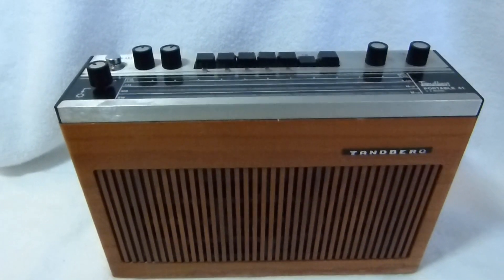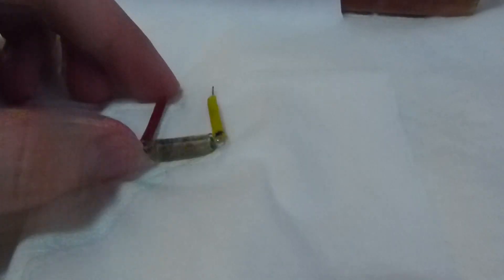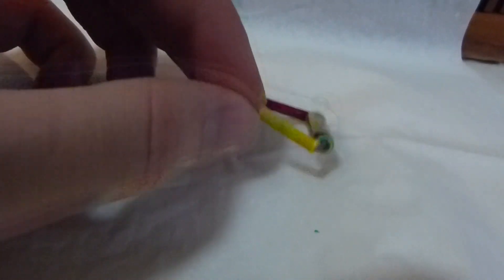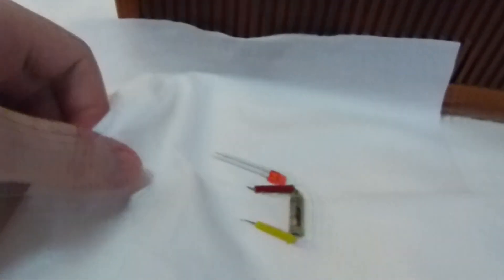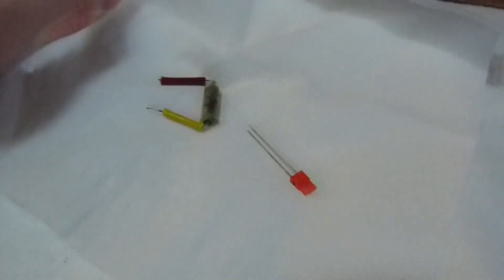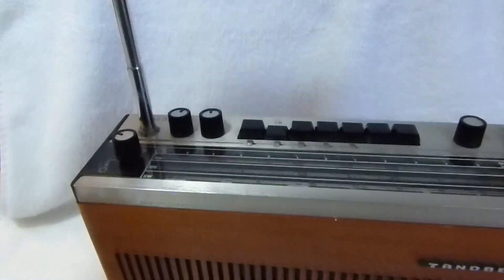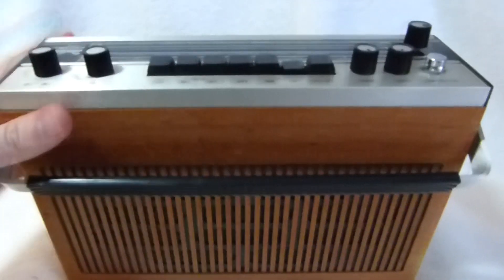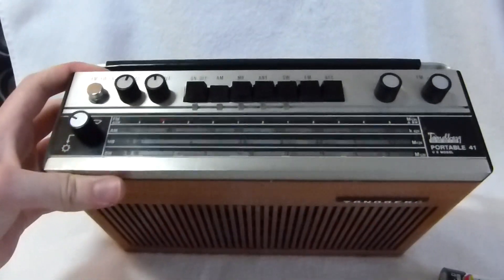Tandberg TP-41 transistor radio (Norway, early 1970s) and how to replace the stabilizer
NOTE PLEASE READ: The schematic I have for a Tandberg model "Auto" shows the voltage drop as being 1.5 volts (at 10ma) not 1.8 like I said in the video, so 1.8 volts may not be exactly correct. I don't have a readable schematic for this model, so if you do, please point me to a copy (or at least tell me what the right voltage is)
Also note: This set has been sold!

This is my second Tandberg TP-41 radio, and this set sounds amazing on FM, easily one the top 5 in my collection.
This set had an issue with the sound cutting out, which was due to the voltage stabilizer being bad. The stabilizer is designed to have a voltage drop of 1.8 volts and it can be replaced with a LED that has the same voltage drop (I found an old red one in my parts bin that dropped 1.815 volts, less than 1% off). Unlike the original stabilizer, the LED is provides rock solid voltage regulation, it does not fluctuate over time like the original part in my other set and the glow is only faintly visible at night (you can paint it black or cover it with tape if you want). The stabilizer can be found on the upper left side of the board and it will probably be covered in green gunk (possibly some kind of electrolyte).